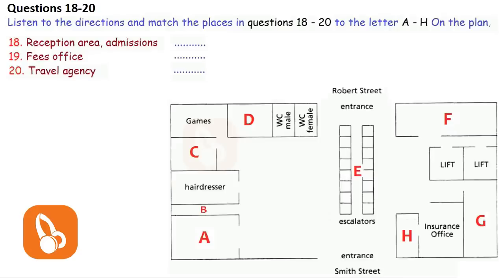🔴🏁 NEW REAL BRITISH COUNCIL IELTS LISTENING PRACTICE TEST WITH ANSWERS - 25.01.2021